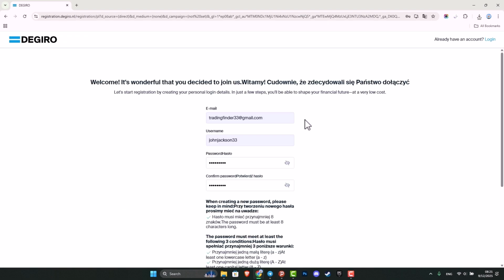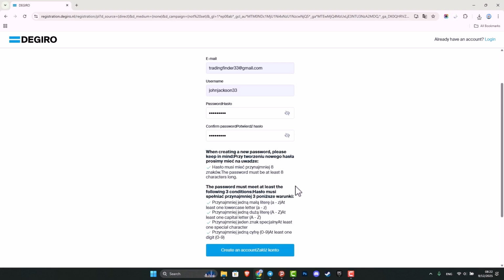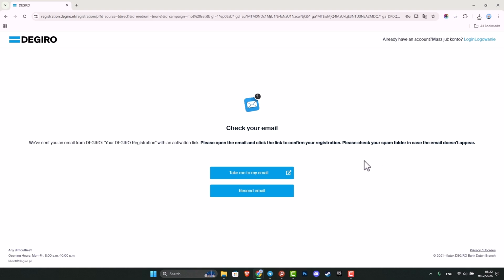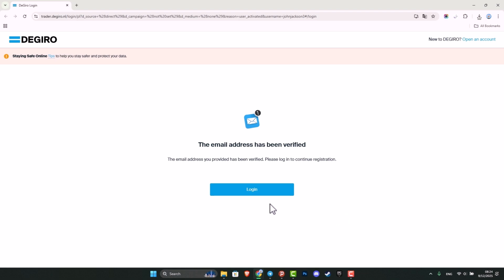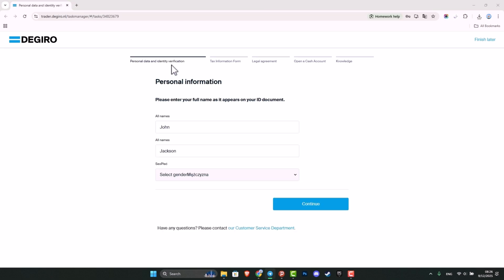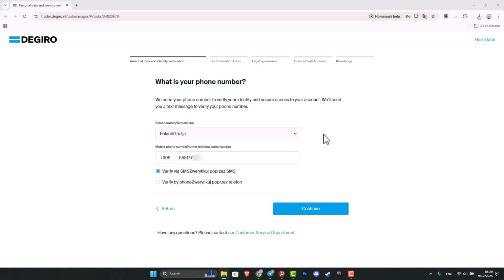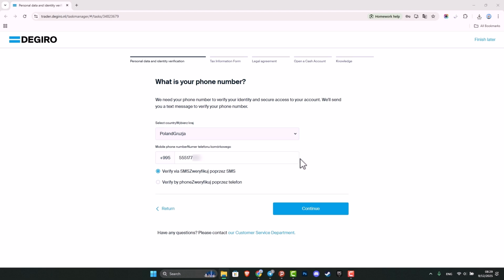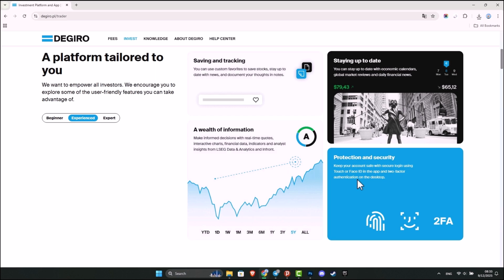☄️ DEGIRO Broker Registration [Singup + Email and Mobile Verification in 6 Steps] - [TradingFinder]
📌 DEGIRO Broker Registration Step-by-Step Tutorial for Beginners

👤 Account Setup Made Simple – Learn how to open and verify your DEGIRO trading account with ease.

📝 Registration Process – Step through entering personal details, email confirmation, and phone number verification.

🆔 Identity Verification (KYC) – Upload your ID documents and proof of residence to activate your account.

💳 Funding Your Account – Connect your bank details securely to start investing right away.

📈 Begin Trading – Access global markets with DEGIRO’s user-friendly platform and low fees.

00:00 Intro
00:19 Go to Website
00:25 Sign Up
00:50 Email Verification
01:07 Personal Information
01:35 Phone Number Verification
01:39 Account Dashboard